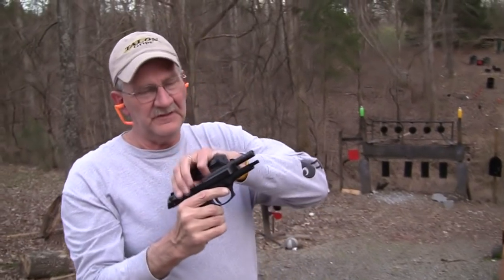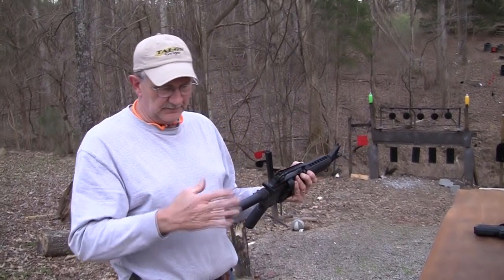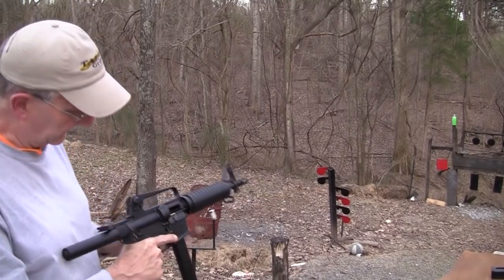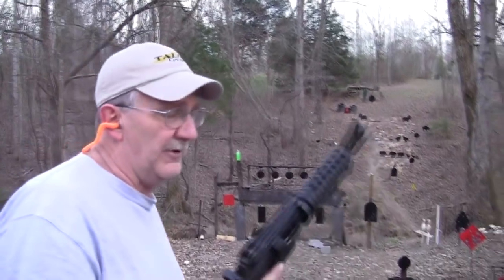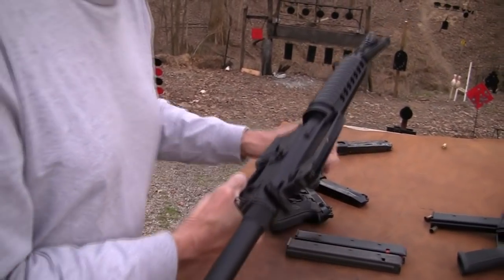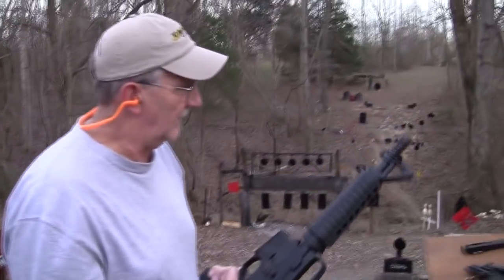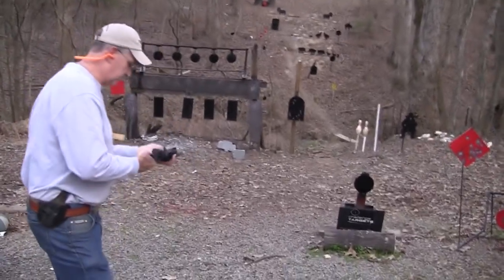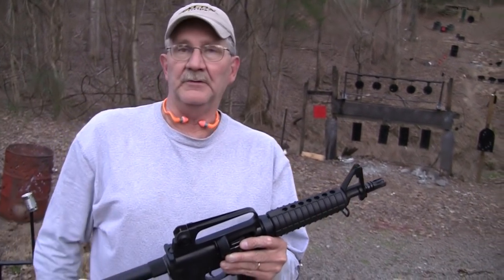Double Star 9mm AR 15 Pistol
A look at one of those strange animals you might see around, an AR15 pistol!